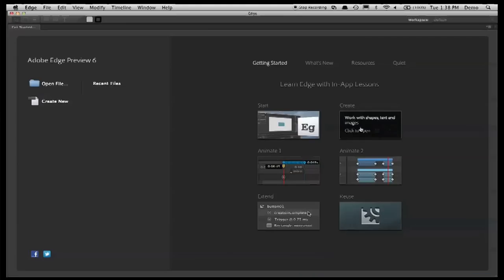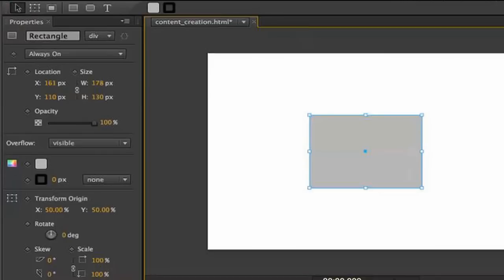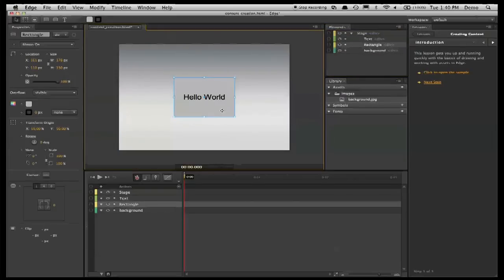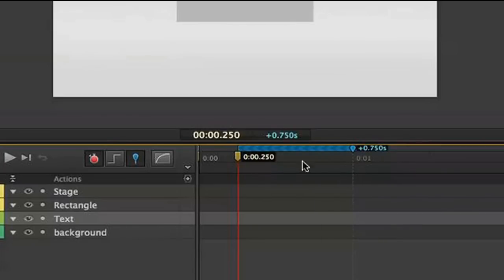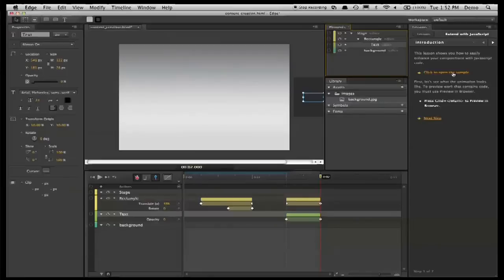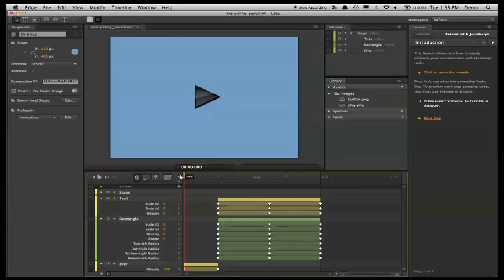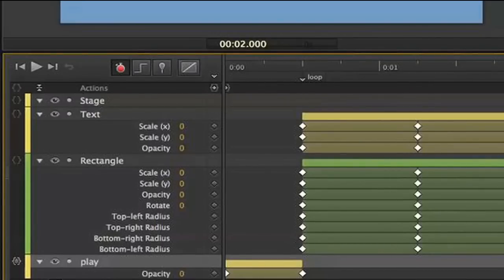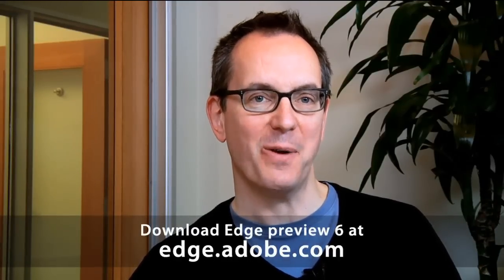[어도비] 엣지(Edge) 시작하기 - Getting Started with Adobe Edge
웹용 애니메이션을 만드실 때 플래시만 사용하셨나요? 그렇다면 이제 어도비 엣지를 사용해보세요! HTML기반의 애니메이션을 플래시를 사용하는 것처럼 자연스럽고 쉽게 만들 수 있습니다. 이번 영상에서는 엣지에 포함된 레슨을 활용하여 처음 엣지를 사용하시는 분들이 쉽게 따라할 수 있는 기초 과정을 만나봅니다!